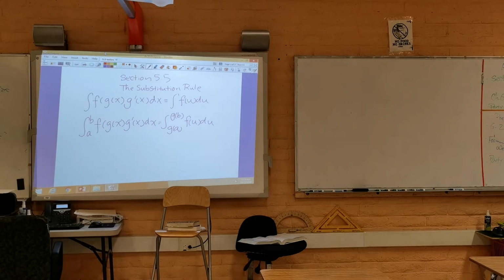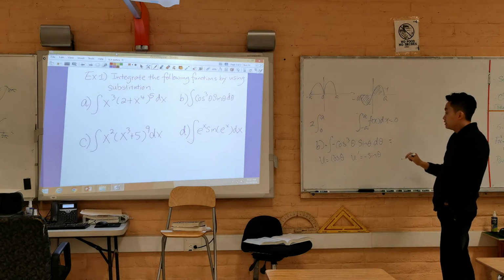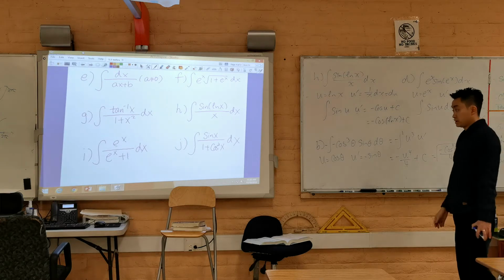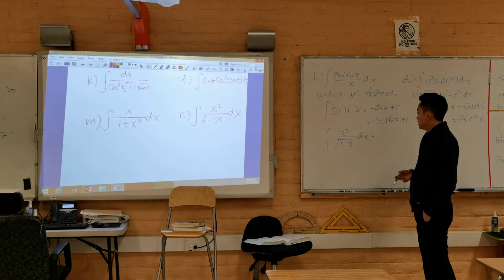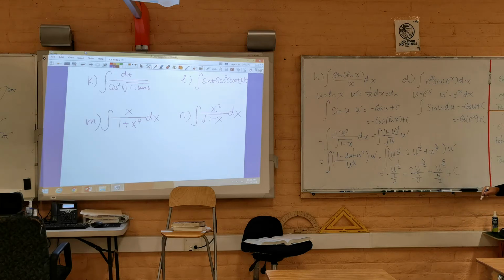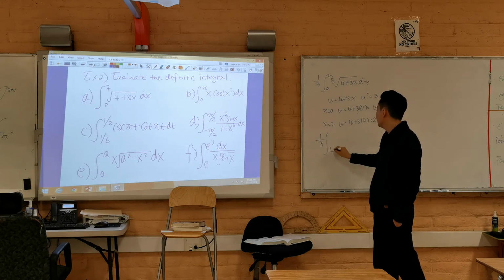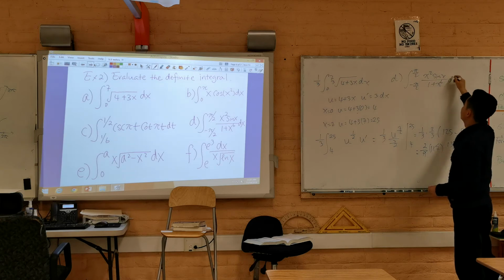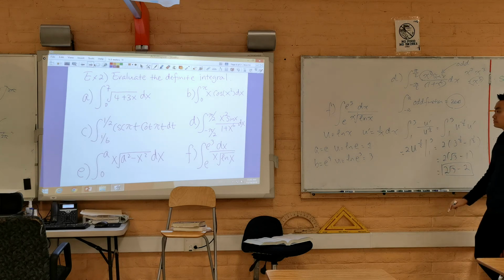Calculus Integration by Using U-Substitution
Mr. Chen demonstrates students how to use u-substitution for integrating definite  and indefinite integrals.